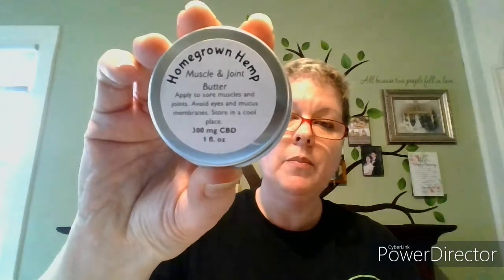Topical Hemp Products by Two Plant Docs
Have you been wondering which one of our Topical Hemp Products is best for you? Here's an overview that I usually give our customers when we meet face to face! Reach out if you have any questions.